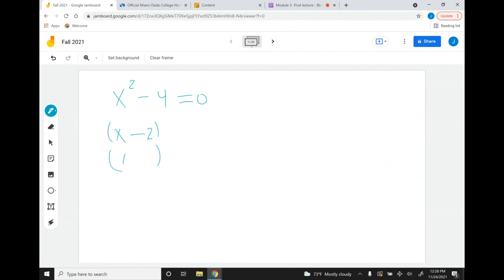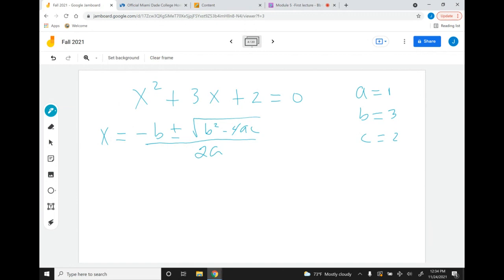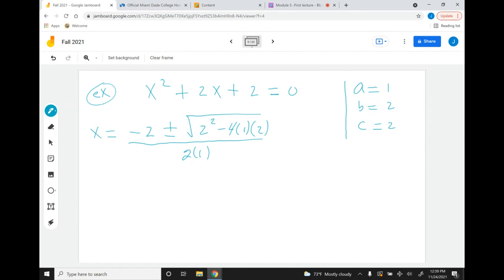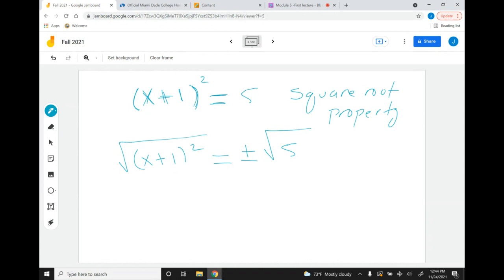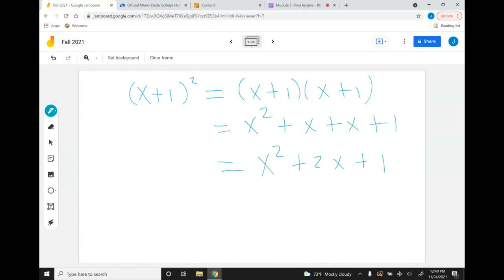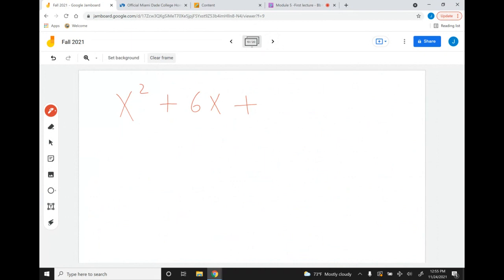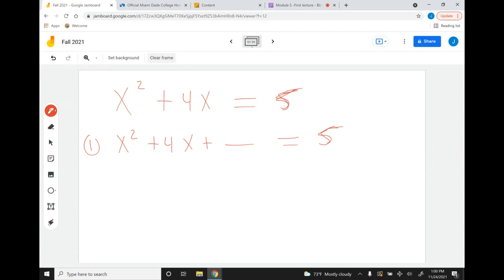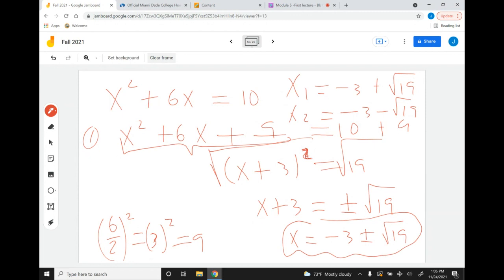Square root Property-QuadraticFormula-Completing the Square.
In this video we will learn about:
1) The square root property.
2) Quadratic Formula.
and
3) Completing the square.
These topics are covered in module 5 (Mat1033)